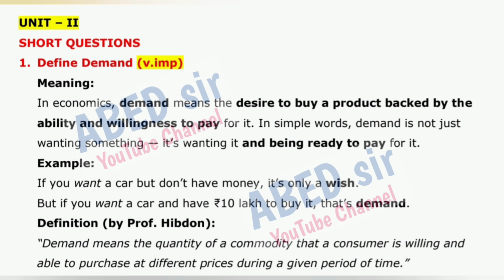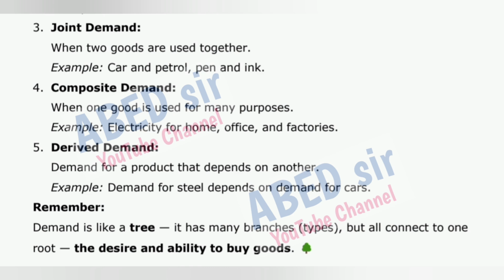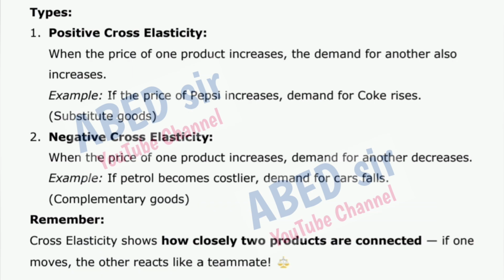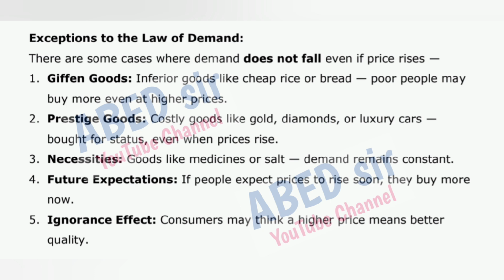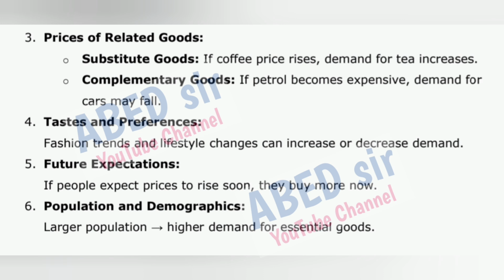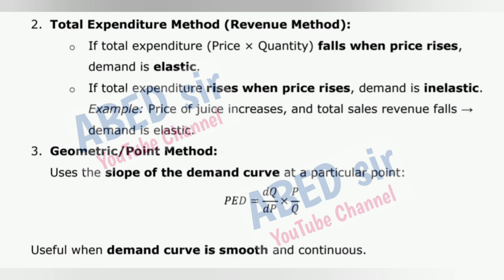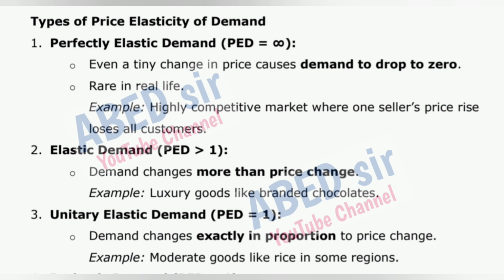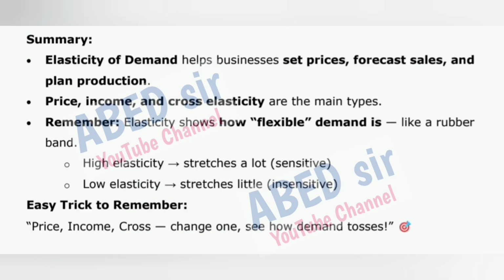Business Economics UNIT 2 Last Minute Quick Revision 2025-26 Bcom 5th Semester V Sem OU KU TU PU MGU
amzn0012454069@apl